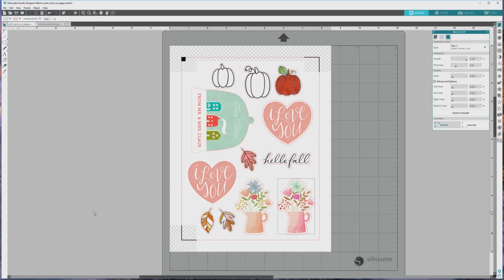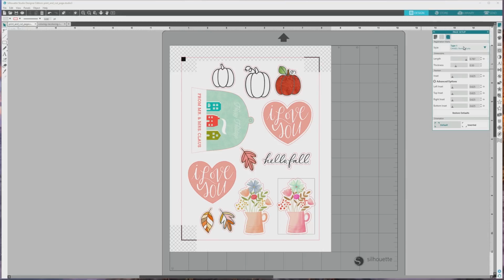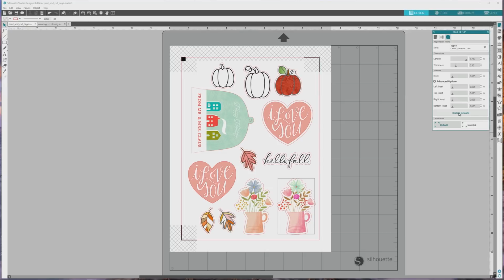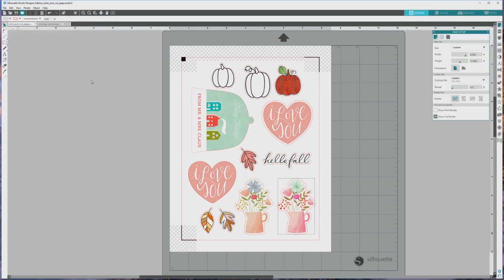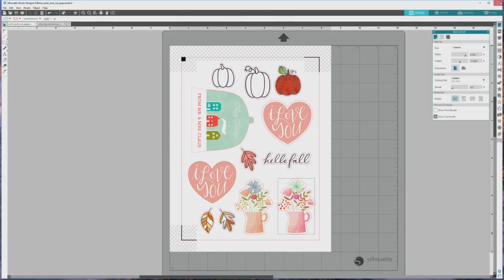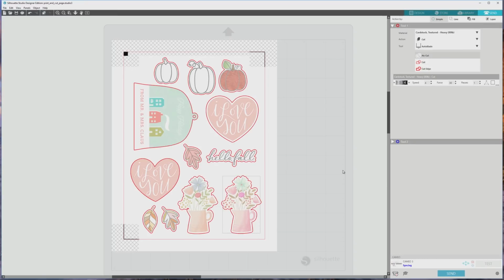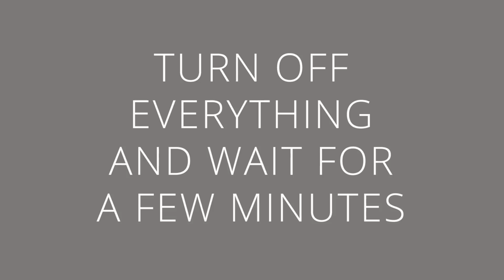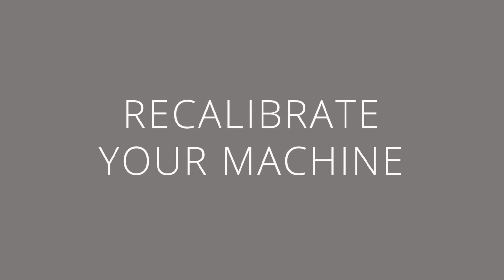Silhouette Print & Cut Tutorial - Tips & Troubleshooting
In this final (planned) video in the Silhouette Print & Cut tutorial series, I'll walk you through the process of printing and cutting step-by-step. Along the way, I'll share some tips and pointers that will help you avoid some of the common issues that can cause problems with print & cut, and at the end of the video I'll cover some more advanced troubleshooting tips.

SUPPLIES

- Neenah Solar White 80lb. Cardstock